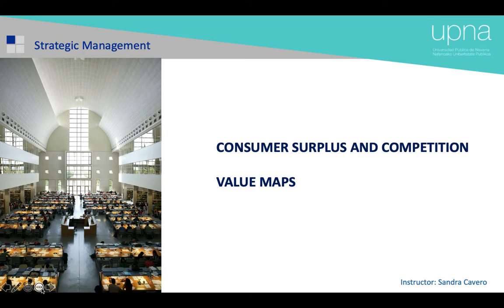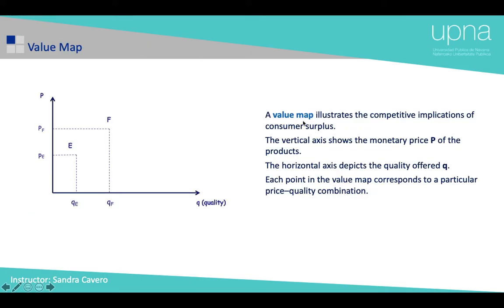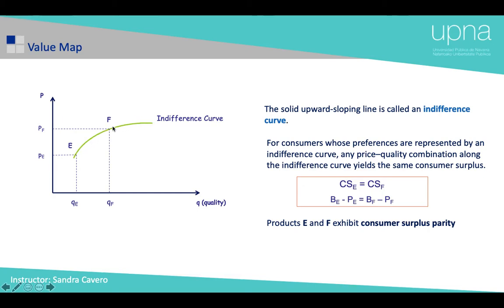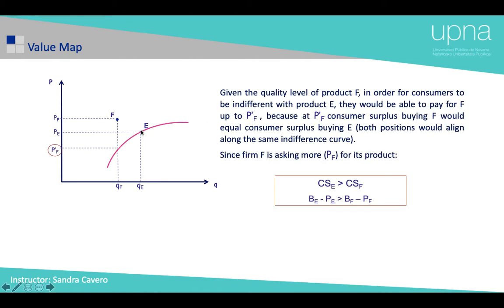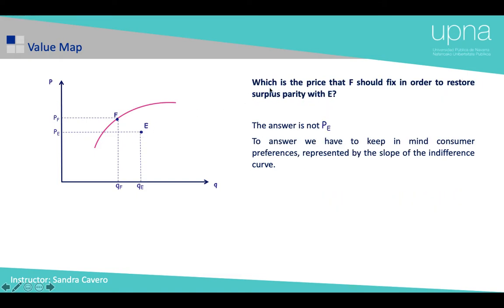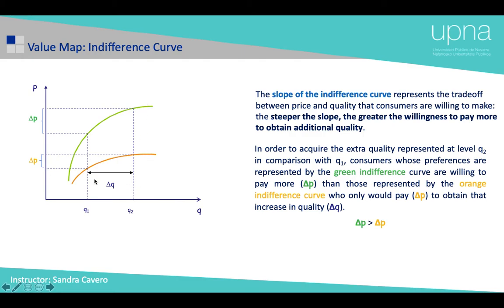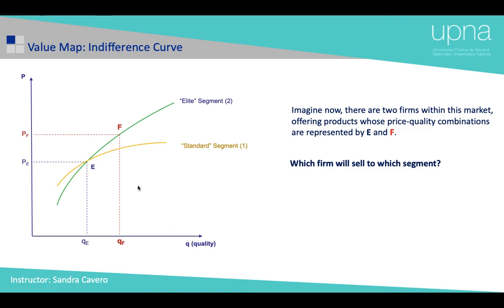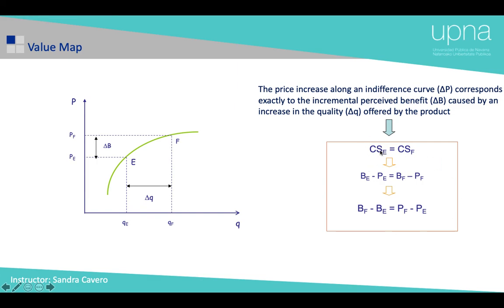Video02 Consumer Surplus and Value Maps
In this modest video-note you may learn the implication of the concept of Consumer Surplus to understand how firms may position in a market to exploit their value creation capabilities. You may also learn the different characteristics of a Value Map: the meaning of the Indifference Curves, the implications of firms’ positions within a map, etc. It is the second of a series of 5 videos. In order to understand how firms can achieve competitive advantages by creating more value that its rivals you need to take a look to previous video#0. To elaborate this audio-notes I have relied on the ideas and concepts presented at the book: Besanko, D., Dranove, D., Shanley, M., and Schaefer, S. (2017): Economics of Strategy, 7th Edition. John Wiley & Sons Inc.